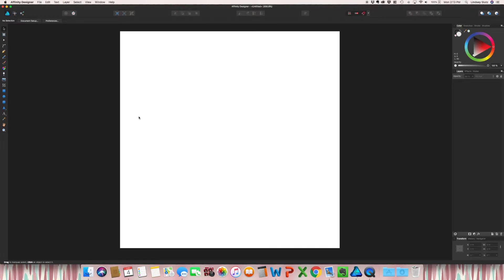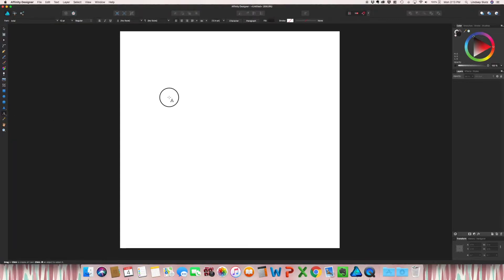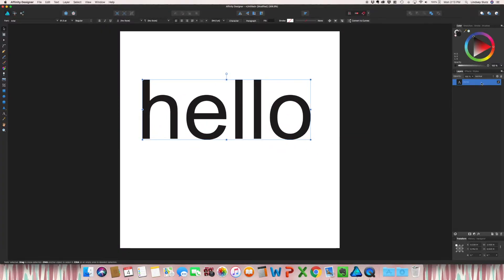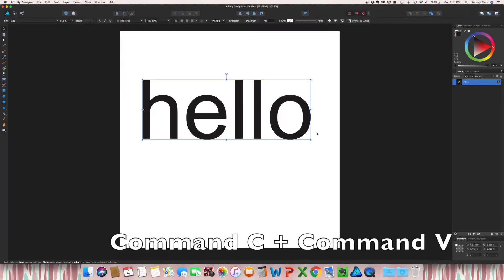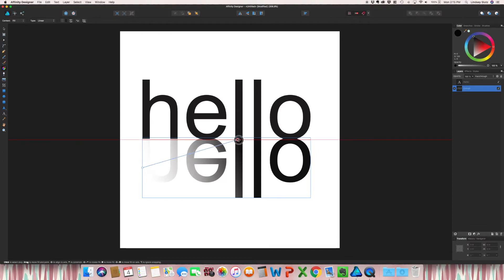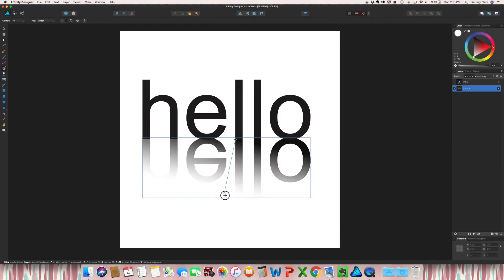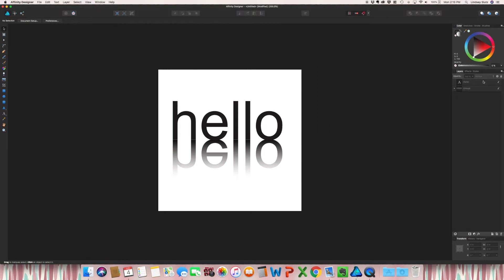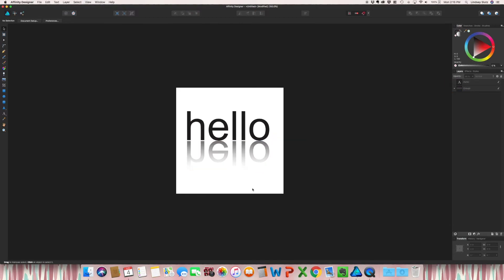Reflection Text Effect In Affinity Designer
How to create a reflected text effect in Affinity Designer.